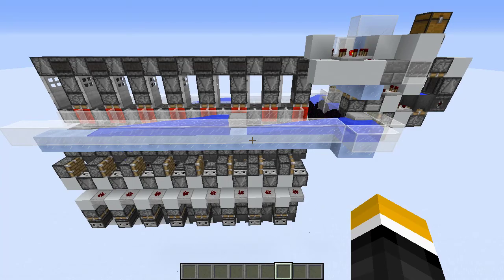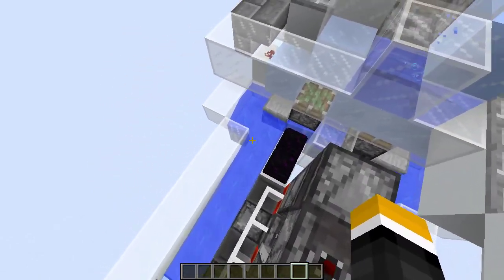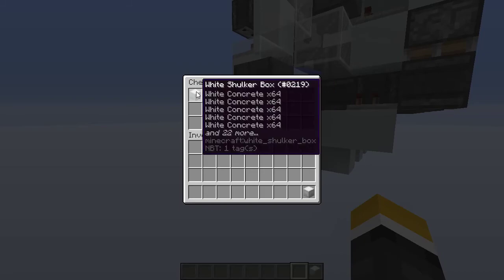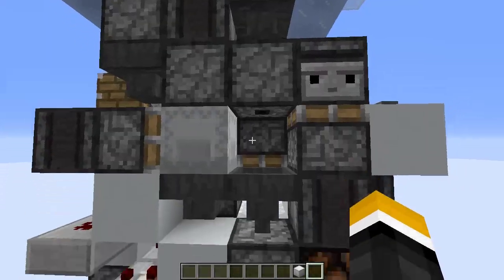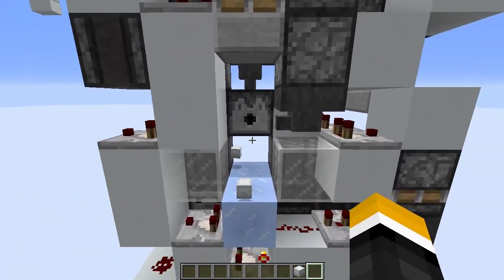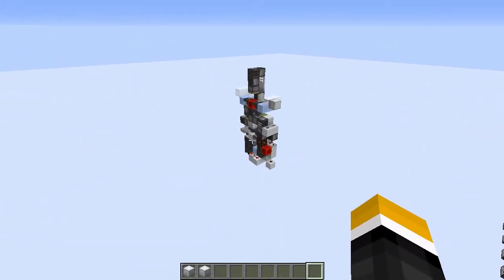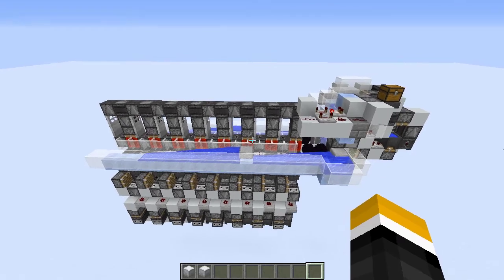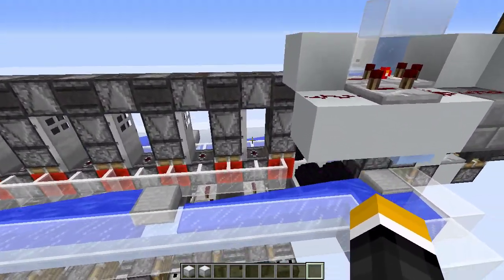[Storage Tech] Shulker Box Merger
A machine that merges shulker boxes in parallel.